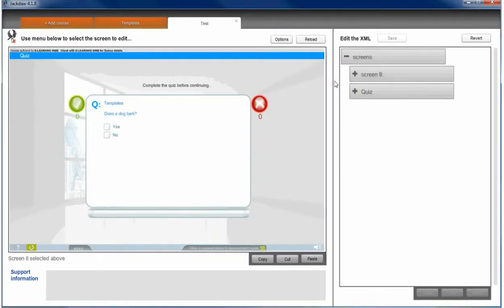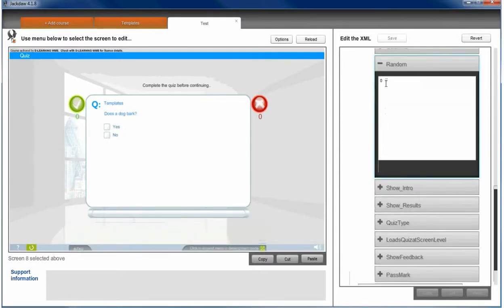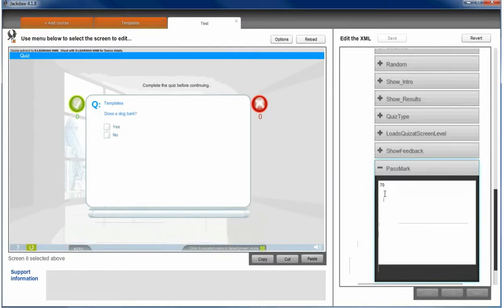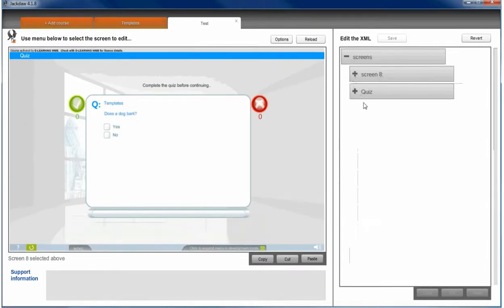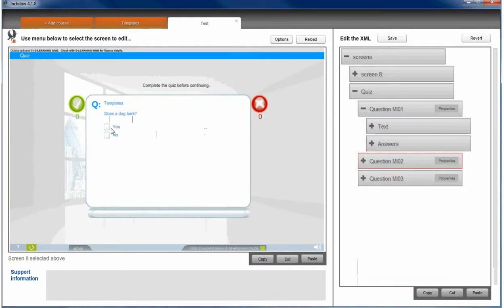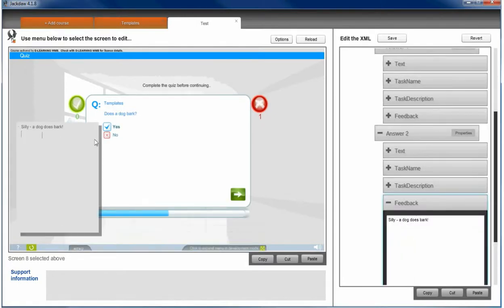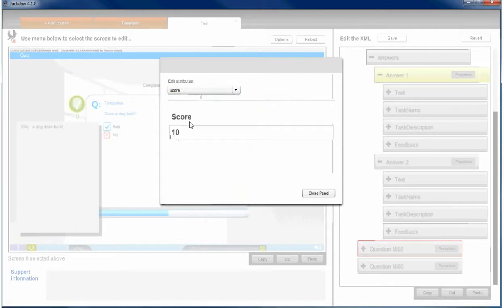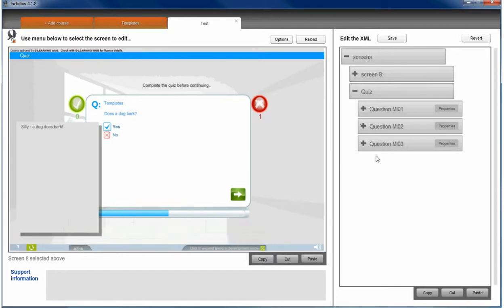Quiz Template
This quiz template allows the user to add SCORM v1.2 compliant quizes to any Jackdaw course.